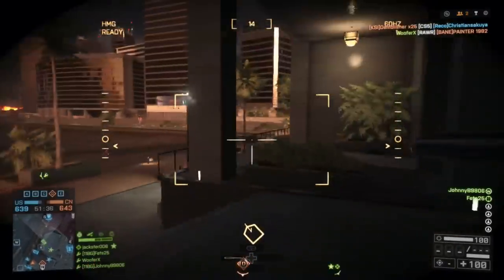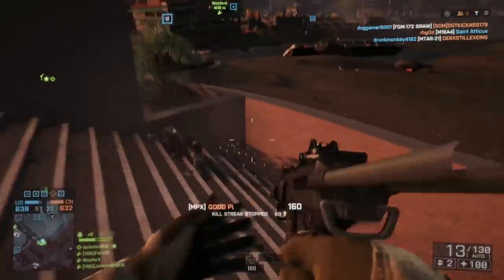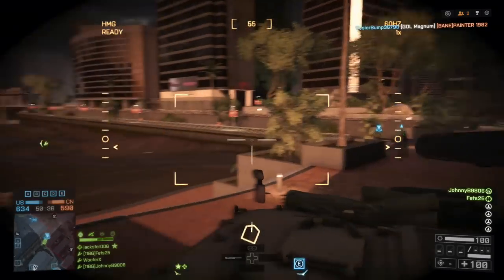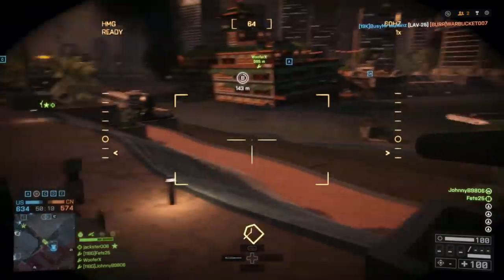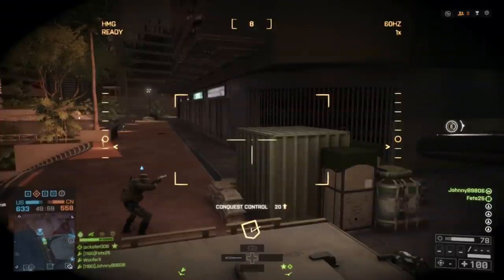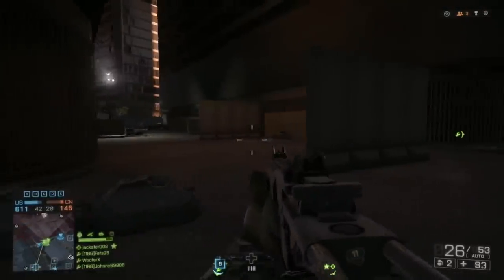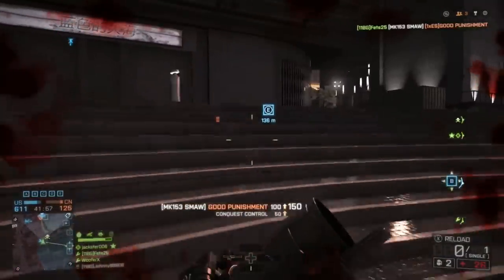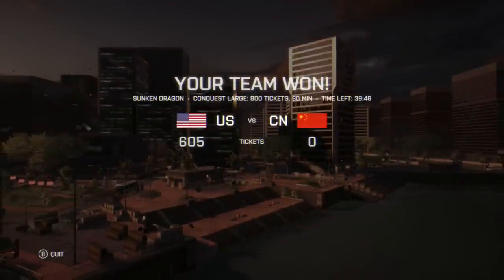Busting Boosters in BF4 | Exciting News: Hosting GlovesForTags on XB1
Exciting news about GlovesForTags on XboxOne, Mechanix Wear, clan Lucky Strike and 11BG coming together for a community project. Also watch JohnnyB and myself mess up some boosters, PTFO guys!

---Event Details---

+When: Saturday August 9th

XB1 Server Name: TBD

+Who:
Stabees: Frag Dolls
Guest Commentator: TBD